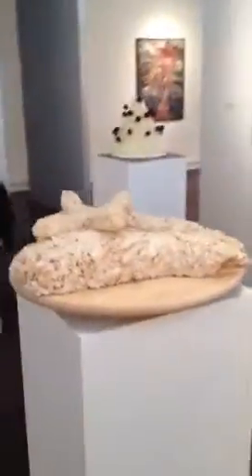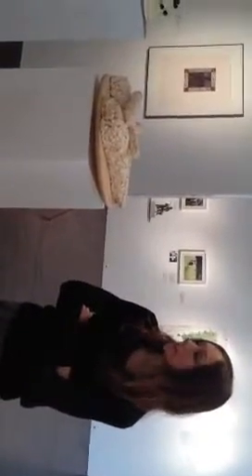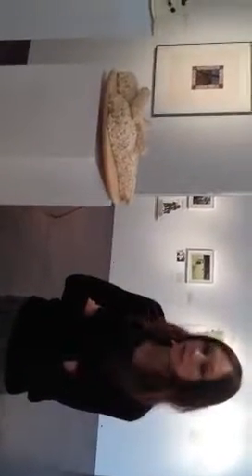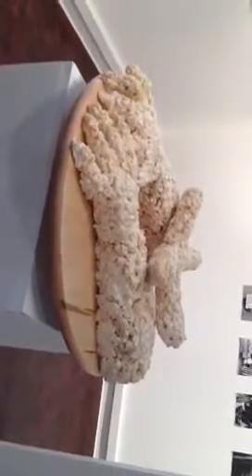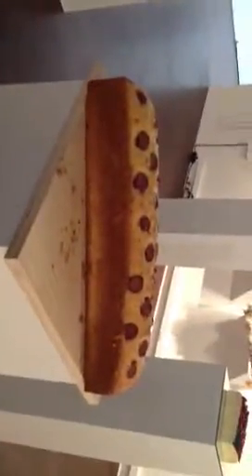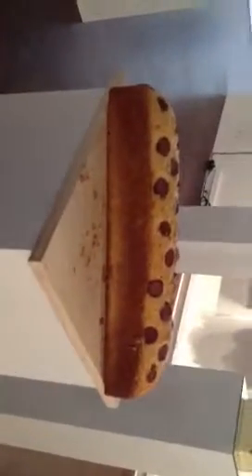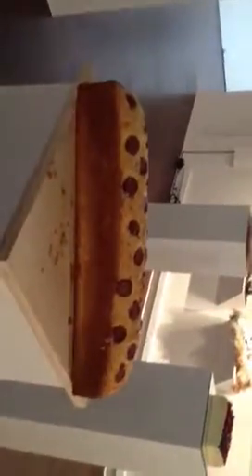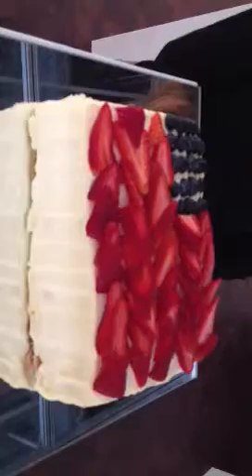Natasha Wheat with Project Grow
Natasha Wheat discusses the cake project at Head Chef on April 21, 2012

Organized by Natasha Wheat (Project Grow), Jerome Waag (Chez Panisse, OPEN), Leah Rosenberg (SF MOMA Cafe, Blue Bottle).